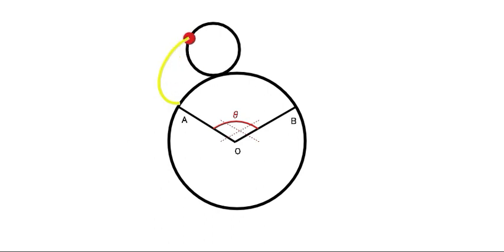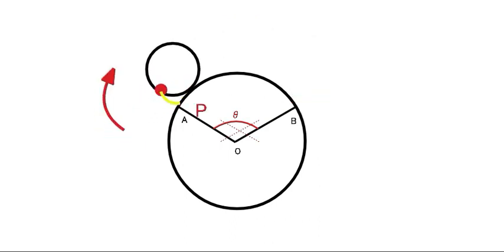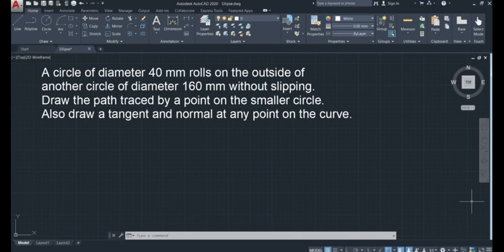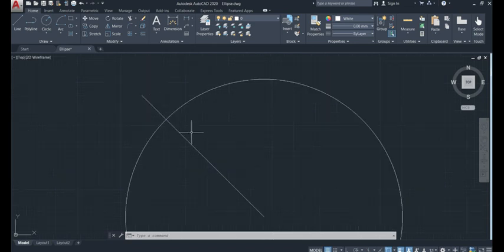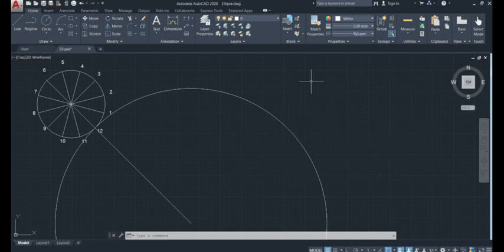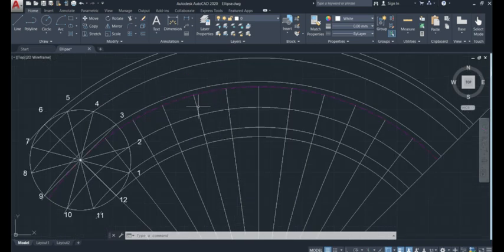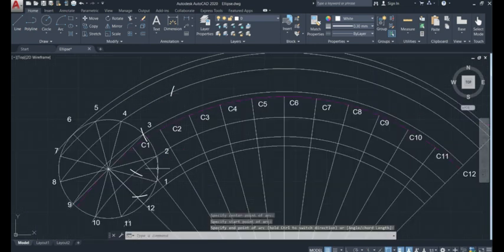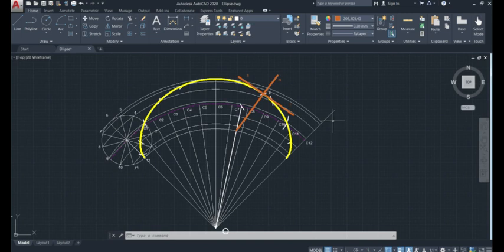EPICYCLOID WITH TANGENT AND NORMAL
Construction of epicycloid with tangent and normal

A circle of diameter 40 mm rolls on the outside of another circle of diameter 160 mm without slipping. Draw the path traced by a point on the smaller circle. Also draw a tangent and normal at any point on the curve.